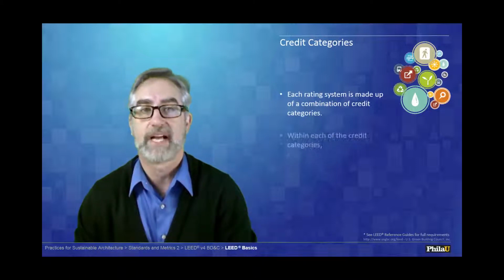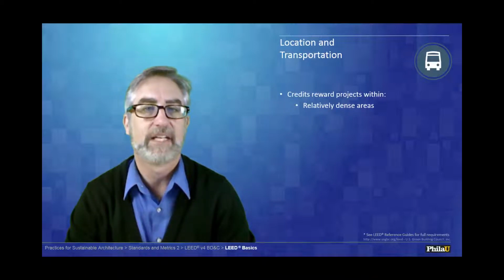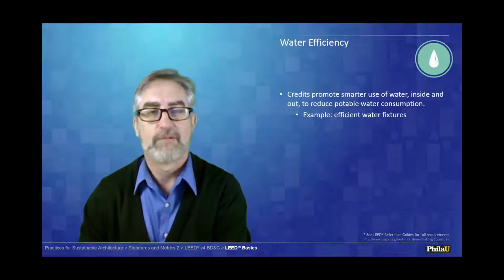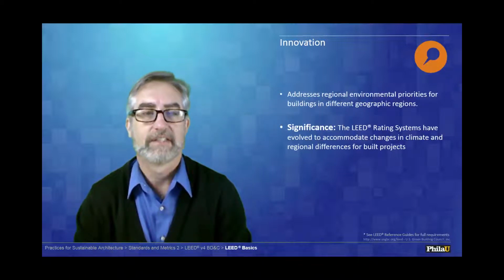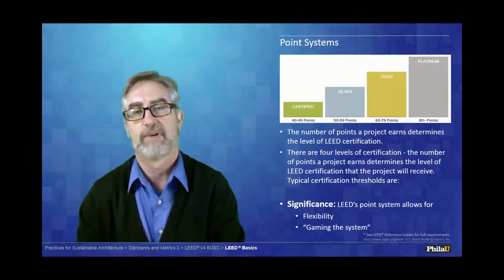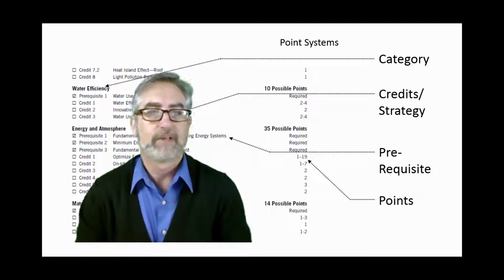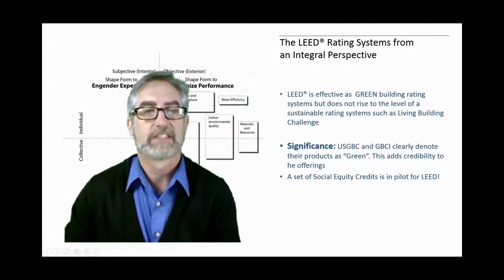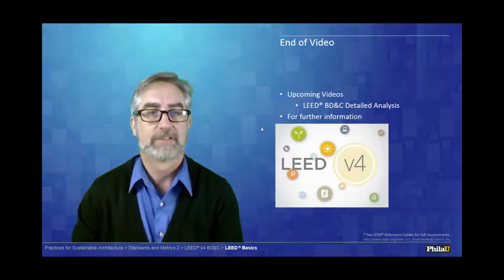Practices for Sustainable Architetcure LEED v4 Organization